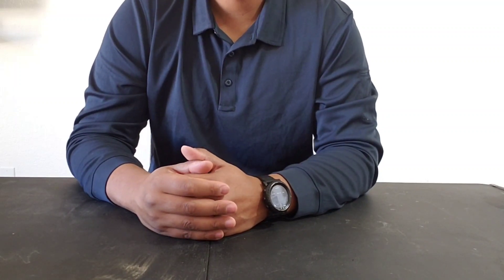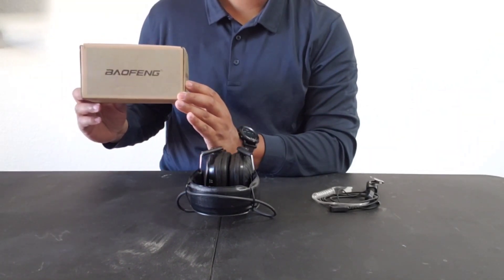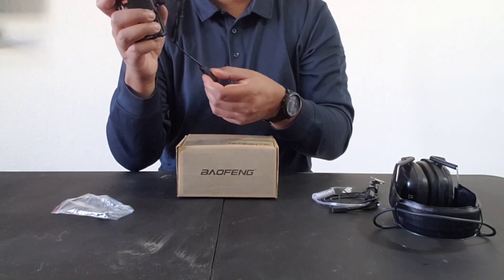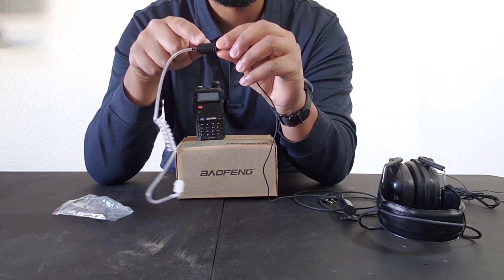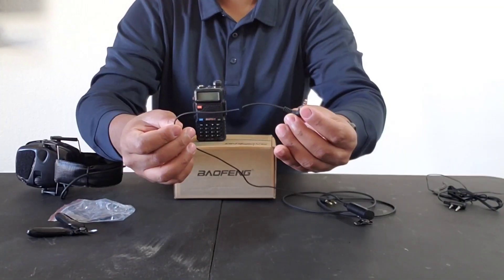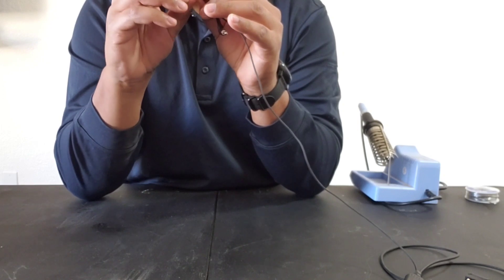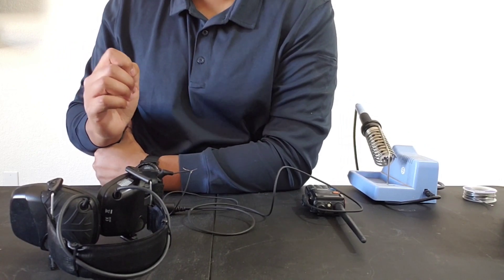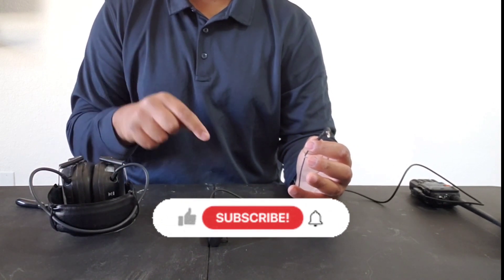BAOFENG UV-5R COMMS HACK!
PTT EARPIECE

BAOFENG UV-5R

COOL GUY 😎  PUSH TO TALK AND BOOM MIC

RECOMMEND HEARING PROTECTION